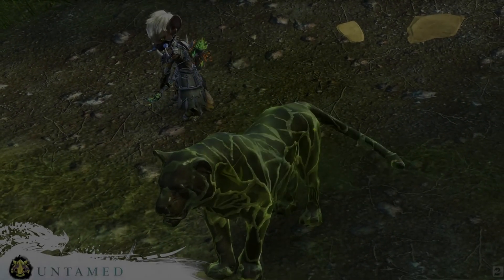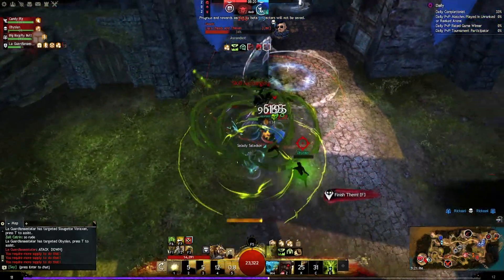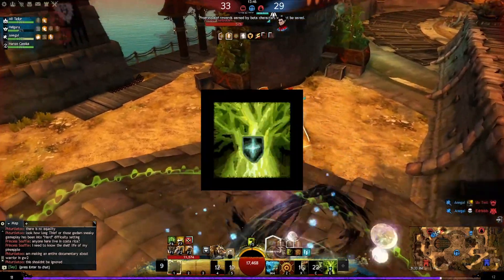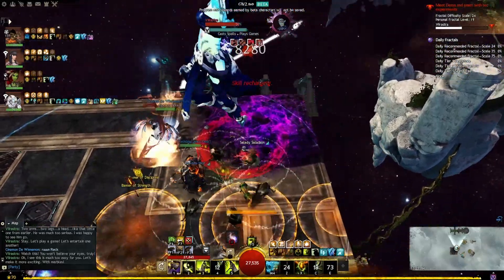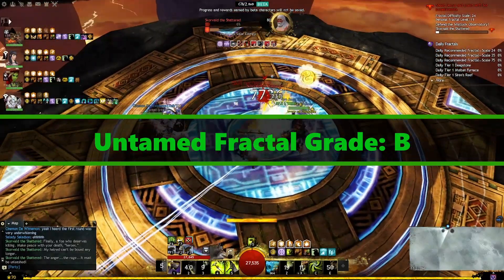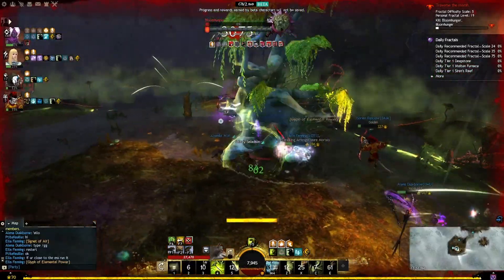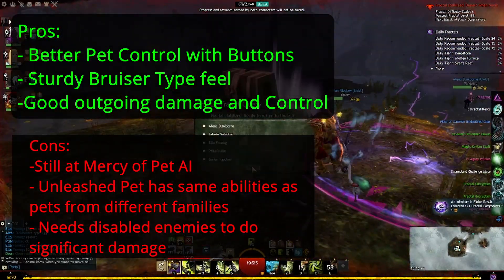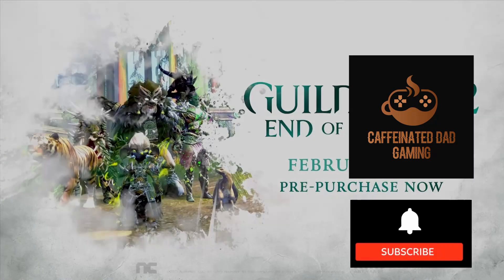Untamed Beta Review in 3 minutes: Guild Wars 2 End of Dragons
The Untamed was not recieved well in the first Beta but Man let me tell you, its Glow up is great!